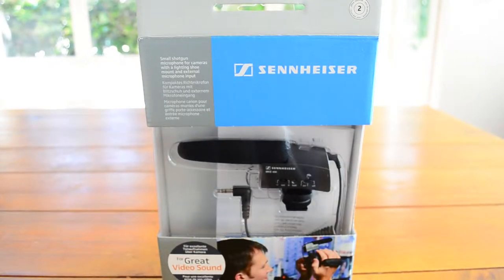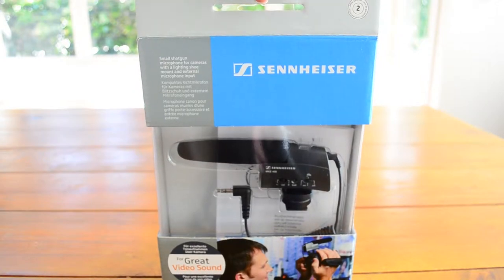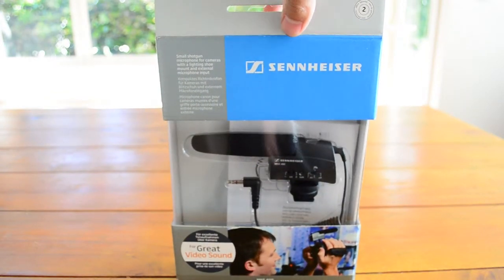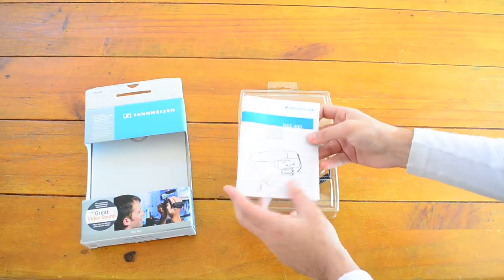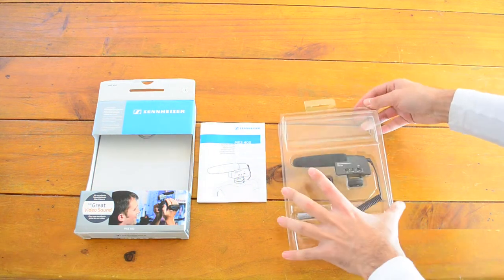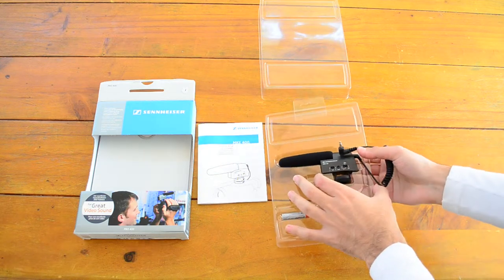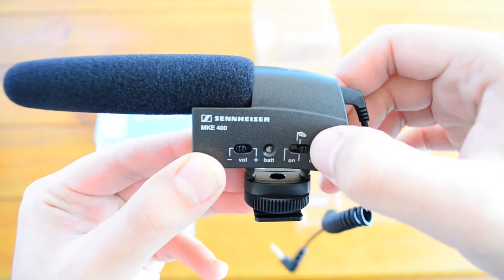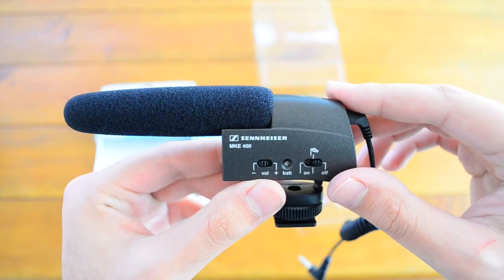Sennheiser MKE 400 Microphone for YouTube vids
An inexpensive simple mic for youtube users for improving audio quality in videos. Check out whats inside the box.

Audio quality review coming soon.